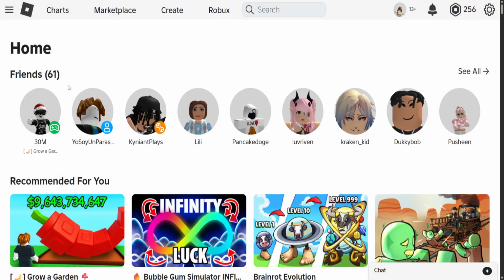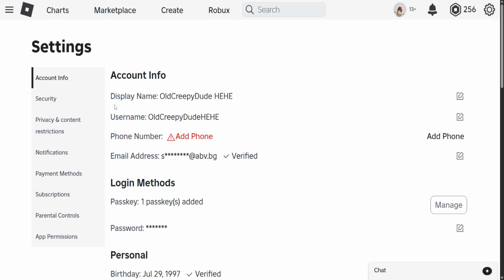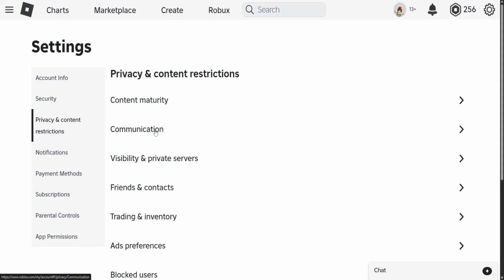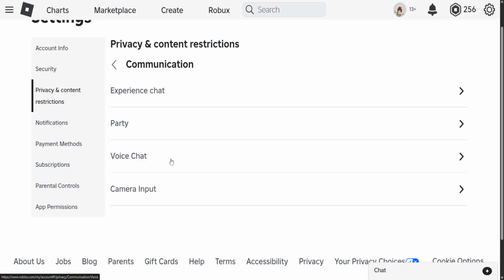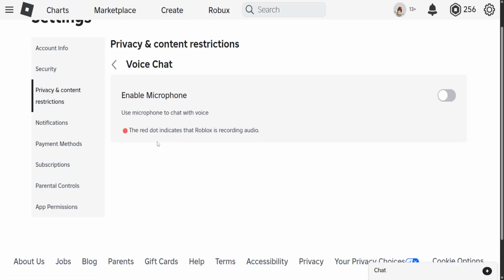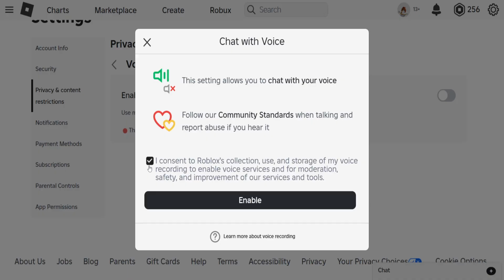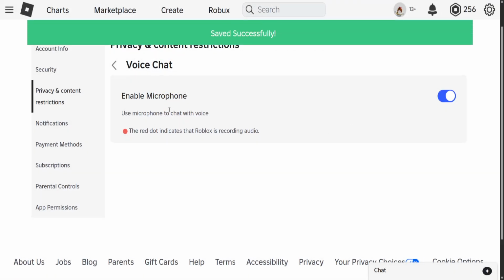How To Fix Roblox Voice Chat Not Showing Up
In this video I show you how to fix Roblox voice chat not showing up. If you want to learn why you might not the get the option for voice chat in Roblox
then this is the tutorial for you.